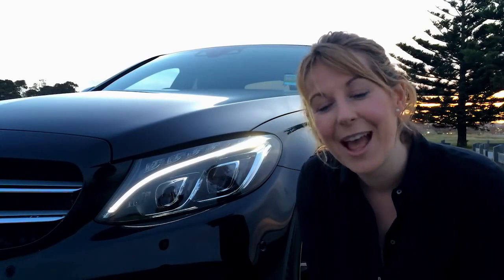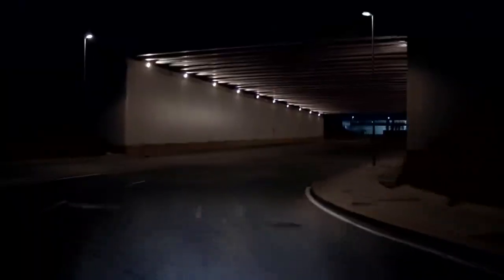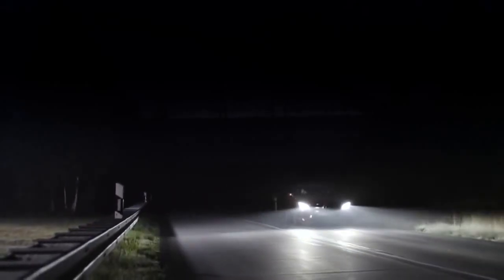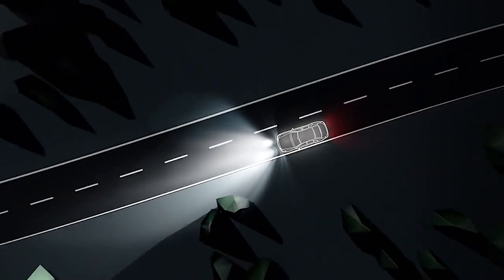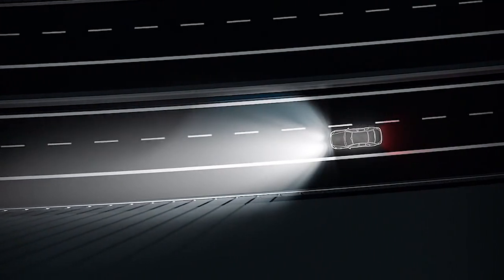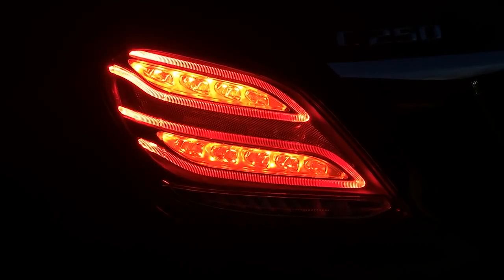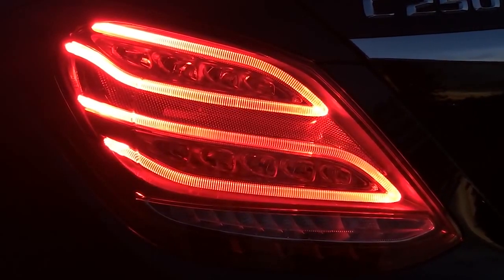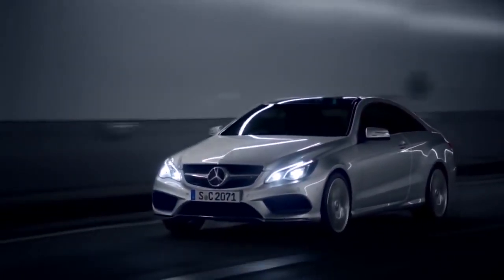LED Intelligent Light System (ILS) von Mercedes-Benz. Bi-Xenon-Scheinwerfer - Kfz.Net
Das Intelligent Light System (ILS) basiert auf den lichtstarken Bi-Xenon-Scheinwerfern und beinhaltet fünf verschiedene Lichtfunktionen: Das neue Landstraßenlicht leuchtet den linken Fahrbahnrand heller und weiträumiger aus als das bisherige Abblendlicht. Hier vergrößert sich der Sichtbereich des Autofahrers um rund zehn Meter; er kann dadurch bei Dunkelheit andere Verkehrspartner oder Hindernisse früher erkennen.

ILS macht das Autofahren bei Nacht sicherer. Denn trotz des deutlich geringeren Verkehrsaufkommens ist das Risiko, im Straßenverkehr schwer zu verunglücken, in den Abend- und Nachtstunden doppelt so groß wie tagsüber.